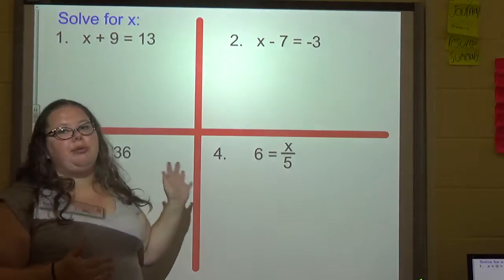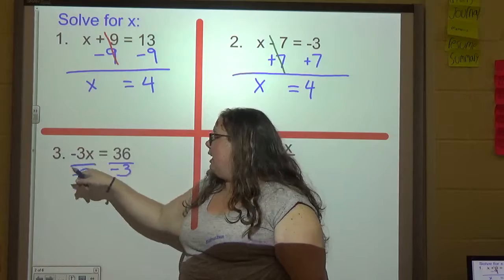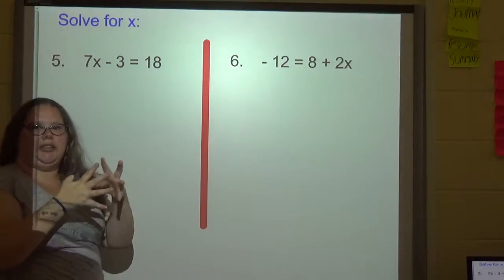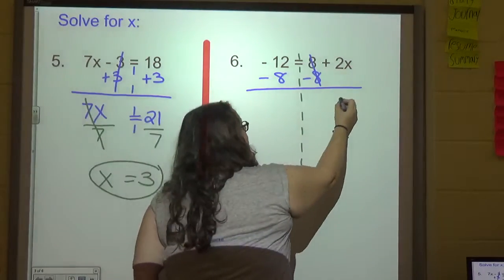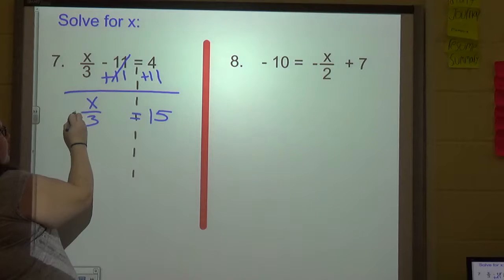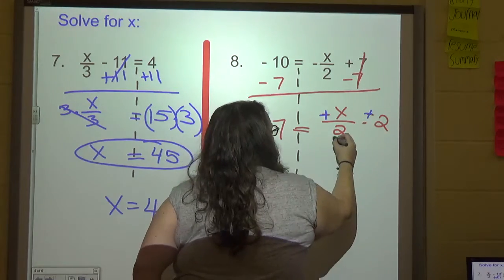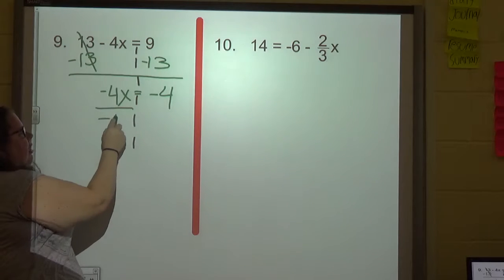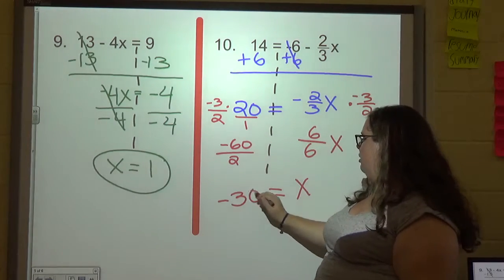Two Step Equations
Solve linear equations using two steps